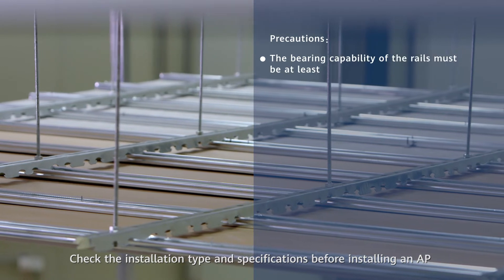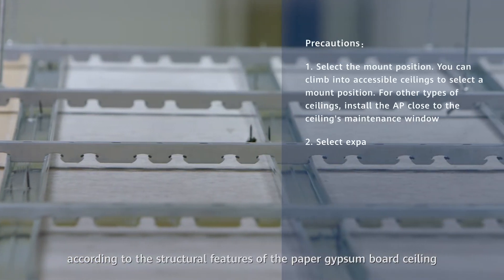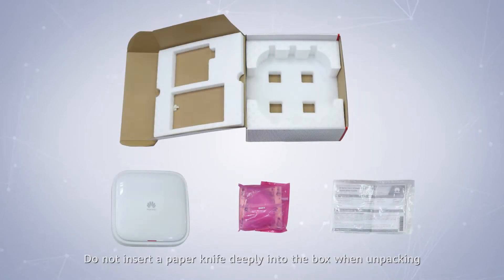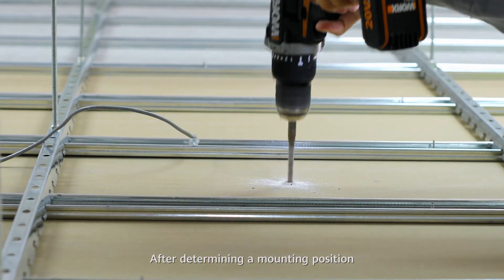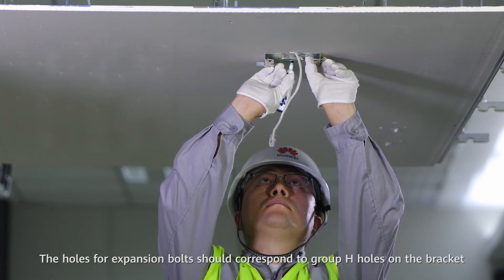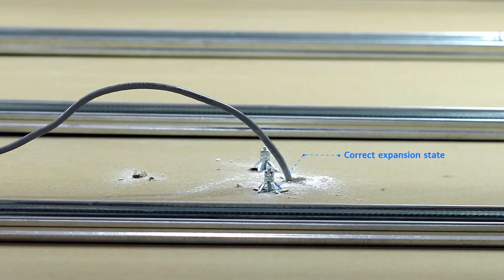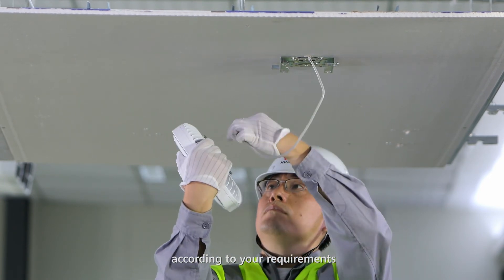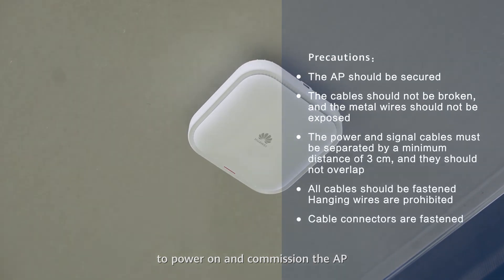How to Install Huawei AirEngine Indoor Settled APs On Gypsum Board Ceilings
This video shows how to mount indoor settled APs on gypsum board ceilings. This mounting method is applicable to the AP6750-10T and AirEngine indoor settled APs.